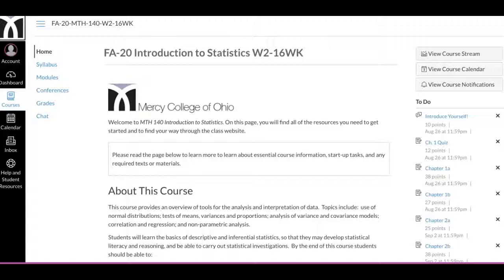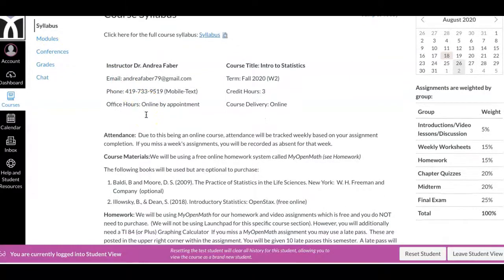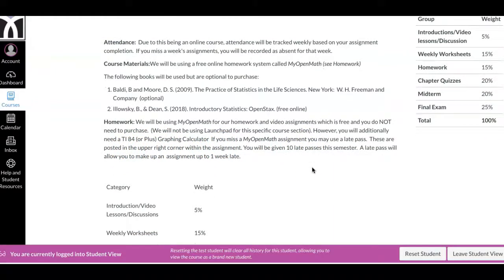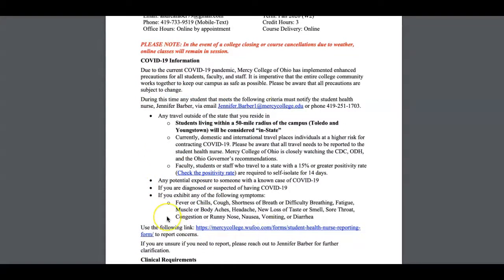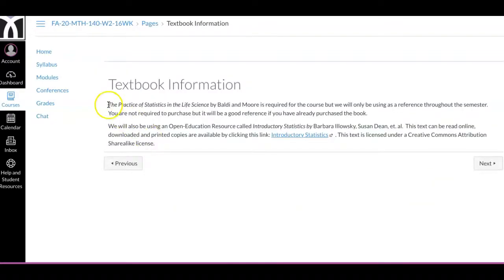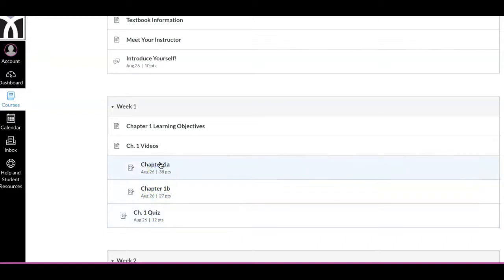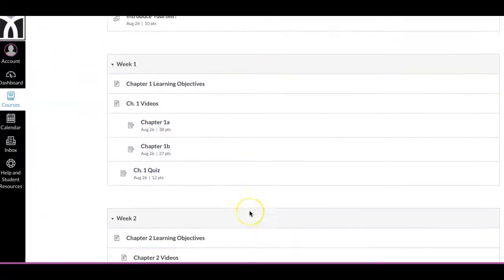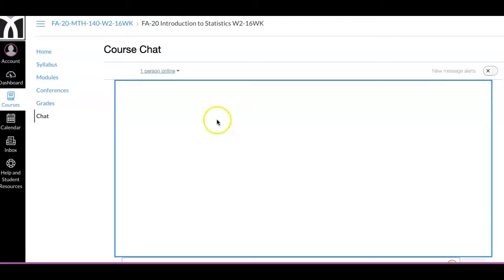How to Navigate 140